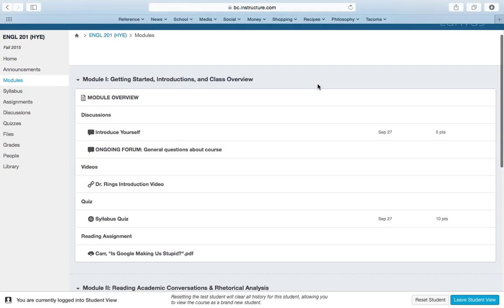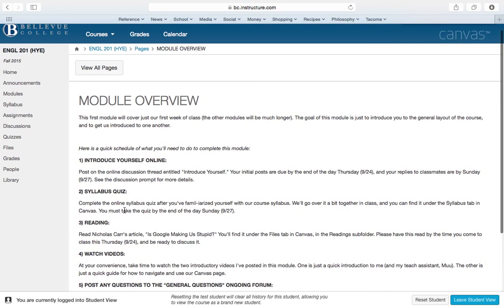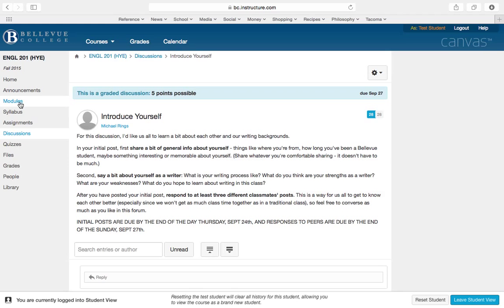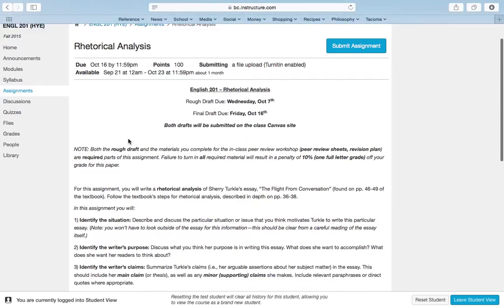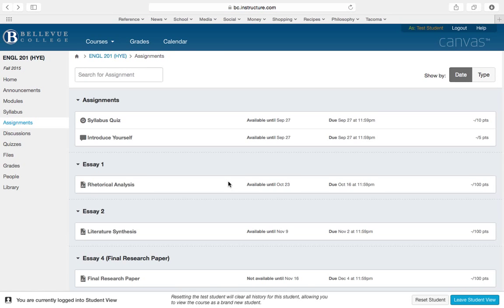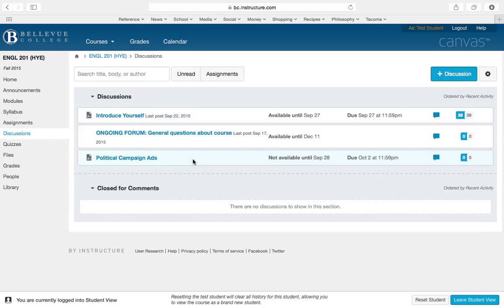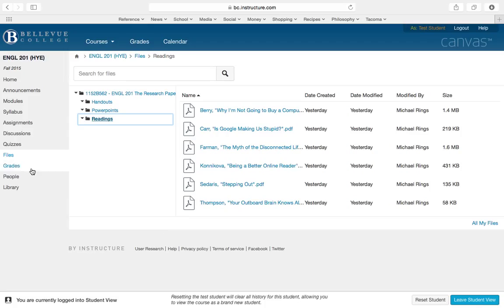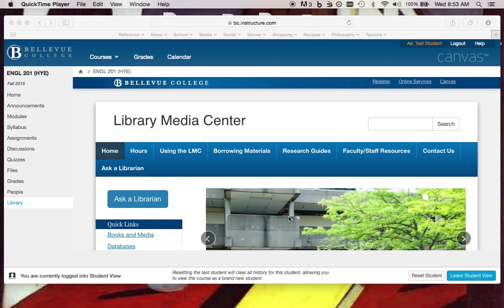Navigating and Using Our Canvas Page